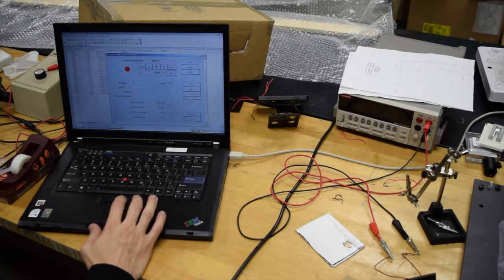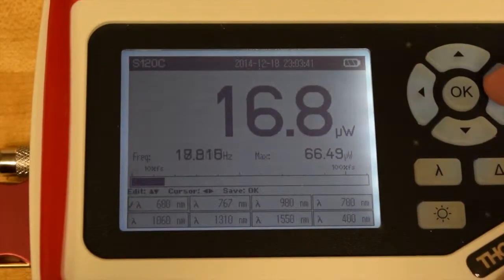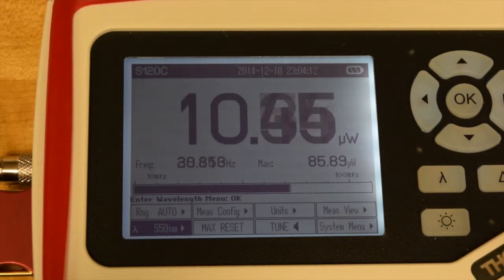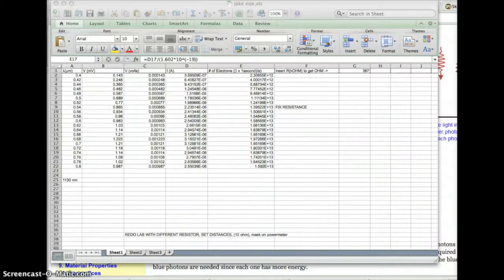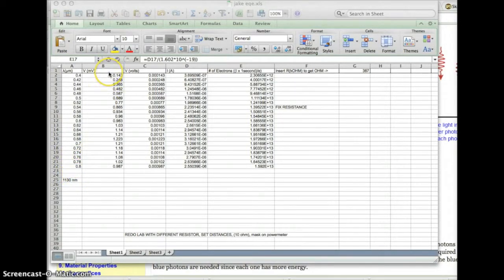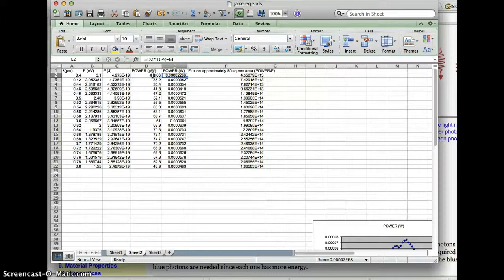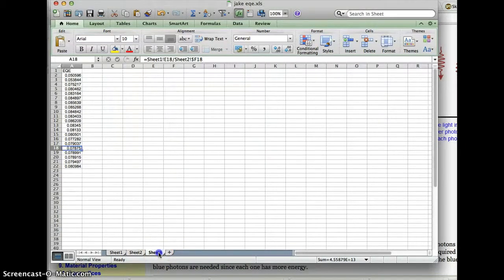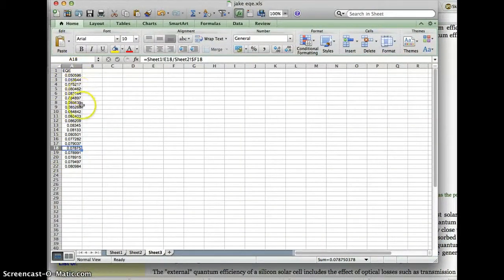eqe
This video is about eqe